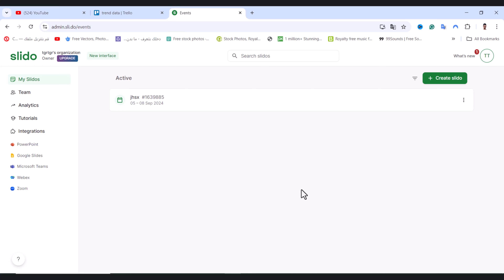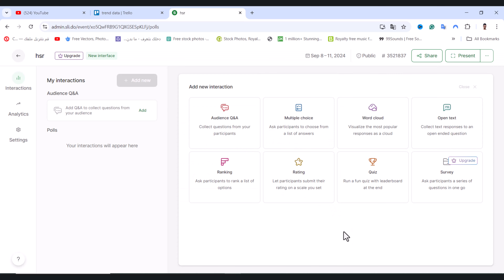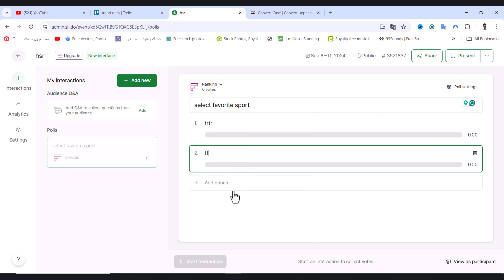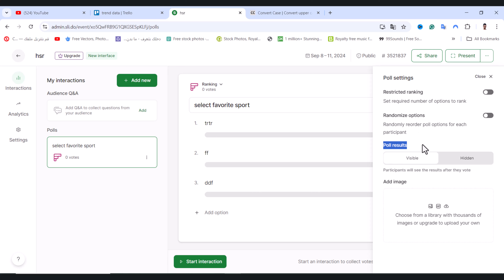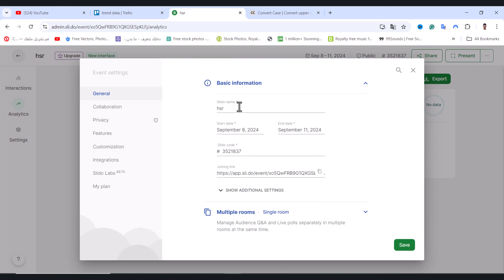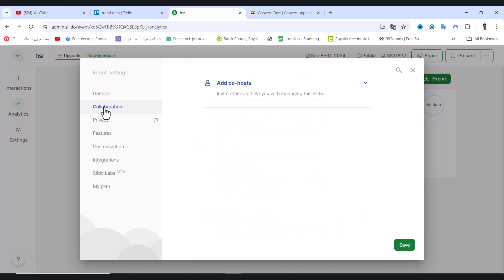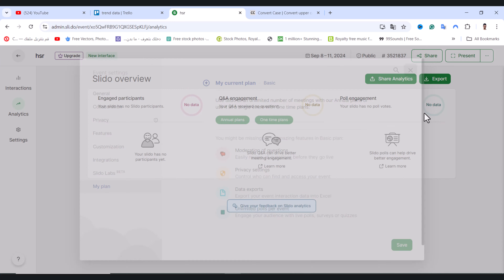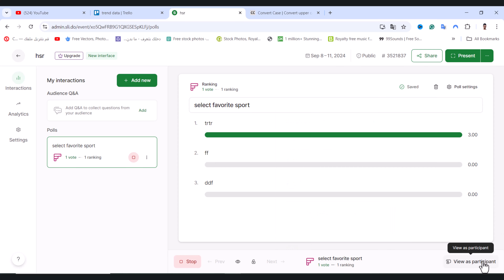How To Create Slido Ranking